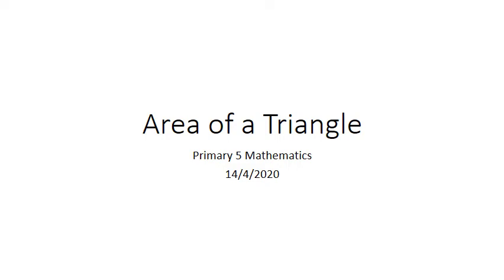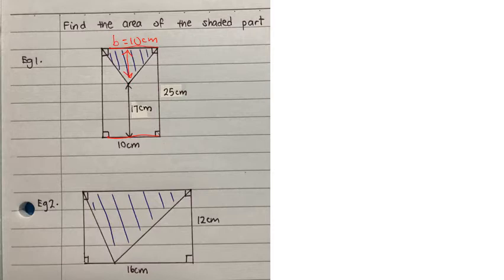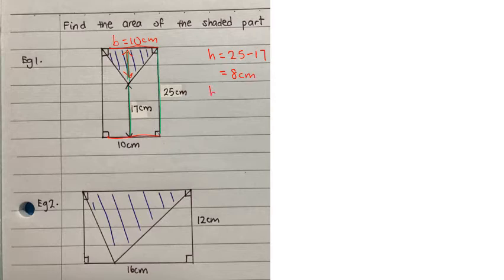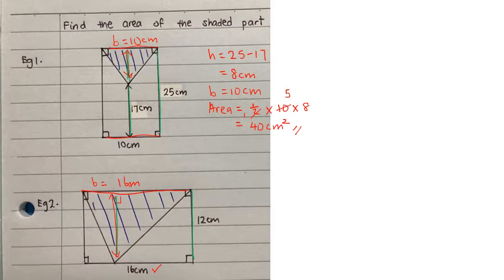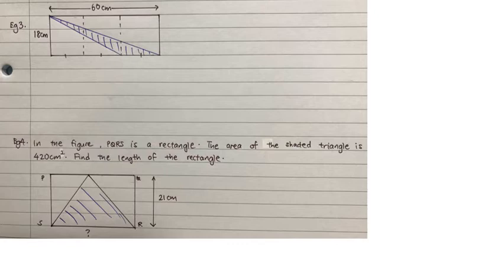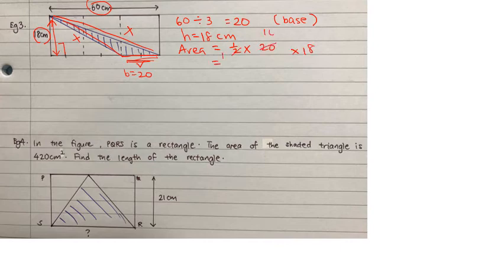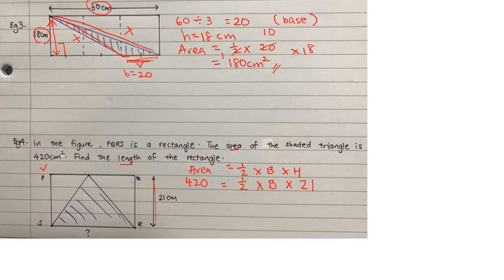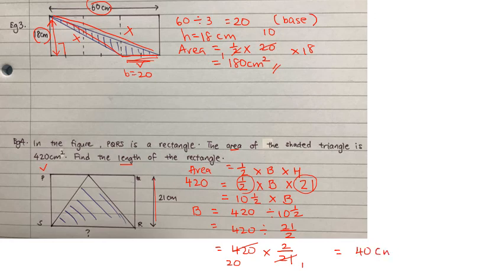Primary 5: Area of a triangle